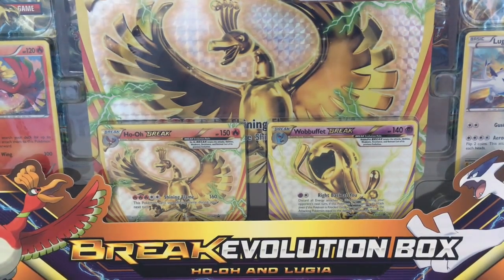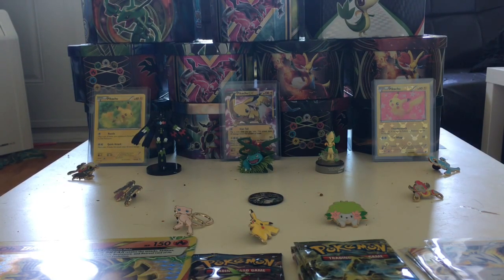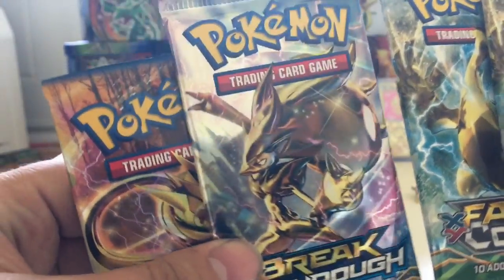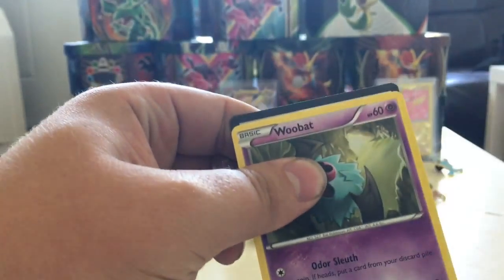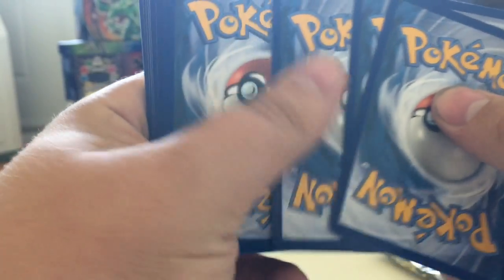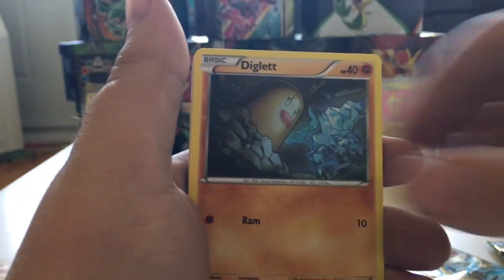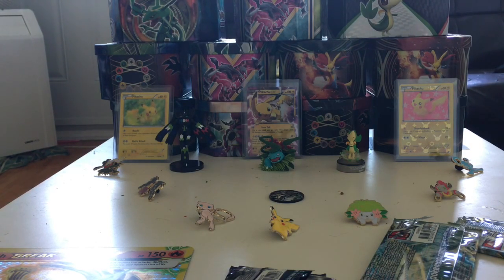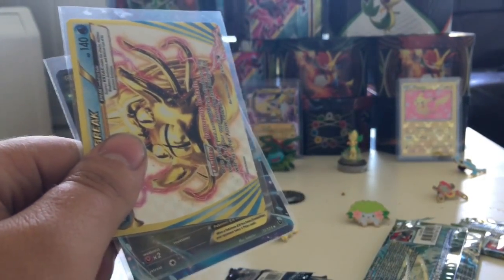POKEMON TCG OPENING! HO-OH AND LUGIA BREAK EVOLUTION BOX! HOW!?!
Twitter.com/mikespoketube

Catcha next time!